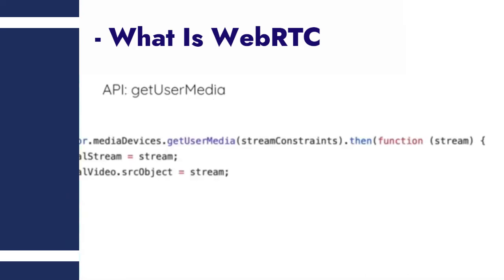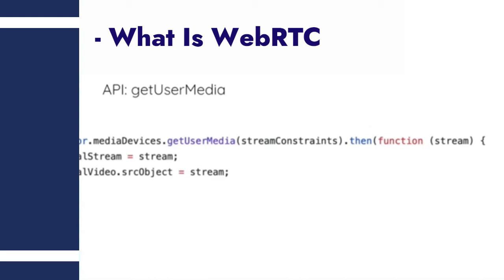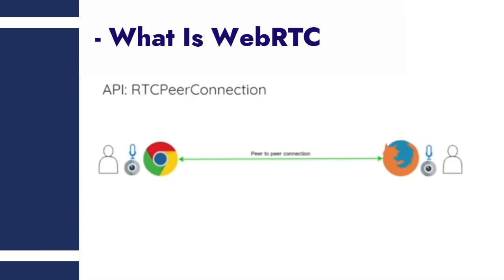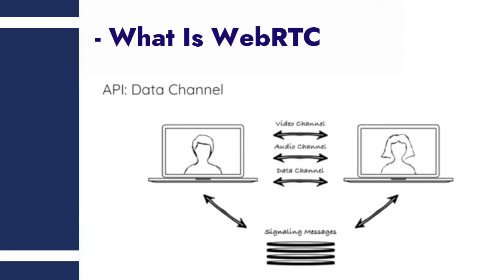WebRTC Full Course - 1.2 What is WebRTC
WebRTC - Complete WebRTC Bootcamp From Zero to Hero 2021

WebRTC makes it easy to add video and audio chat into your applications, which opens up a whole new world of interactivity to the web. Maybe you have heard about webRTC, want to get started but need to first learn more?

WebRTC is one of the most revolutionary technologies of the present. It is widely used in popular applications like Discord, Zoom, Google Meet. The use cases of WebRTC go beyond communication as it is also behind gaming consoles like Google Stadia and can be used for untapped use cases like Peer-Peer File sharing.

WebRTC is not just the present, it is also the future as we shift more and more towards cloud infrastructure. The true potential of WebRTC is limited primarily due to the lack of knowledge around the subject. WebRTC is a culmination of the development of Internet technology over the last 20 Years. It uses several protocols that have existed since the year 2000. This makes it a very complex technology to learn. The goal of this course is to smoothen this learning curve while not losing focus on the concepts that make it such a powerful technology.

Once you have completed this computer-based training course, you will be familiar with the basic concepts of WebRTC development and be able to apply them to add voice, audio, and data channels into web applications. Working files are included, allowing you to follow along with the author throughout the lessons.

WebRTC Full Course - 1.1 Introduction Presentation